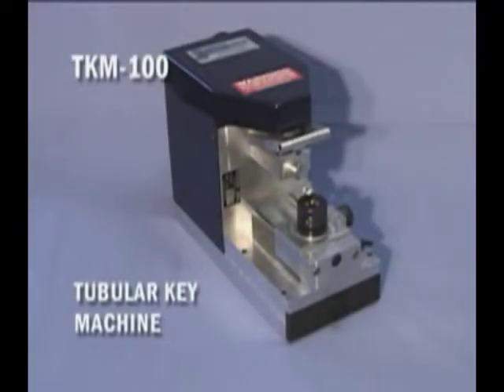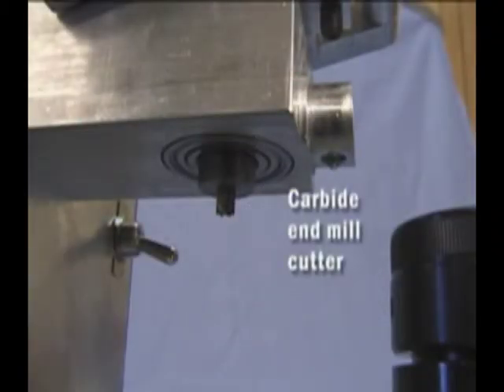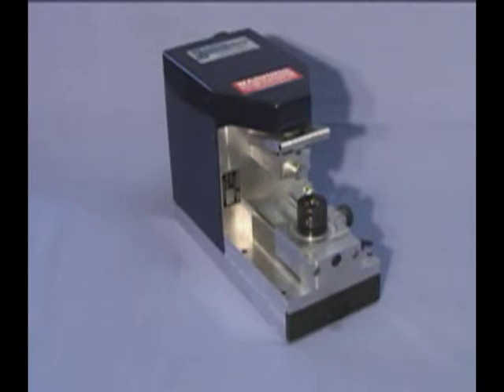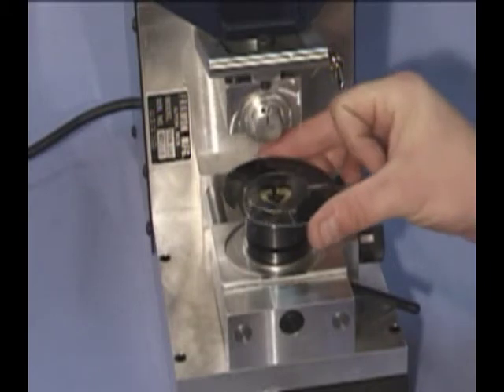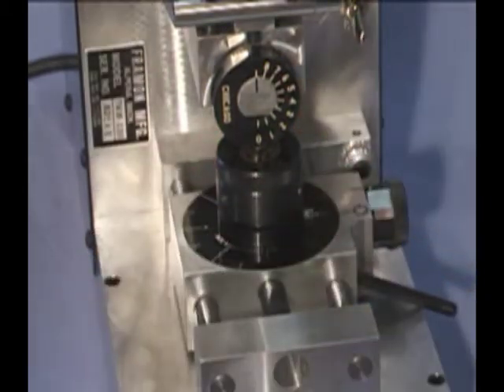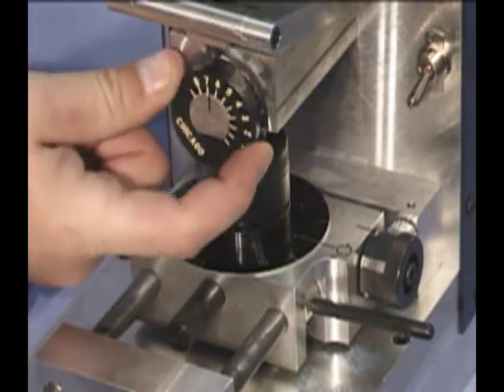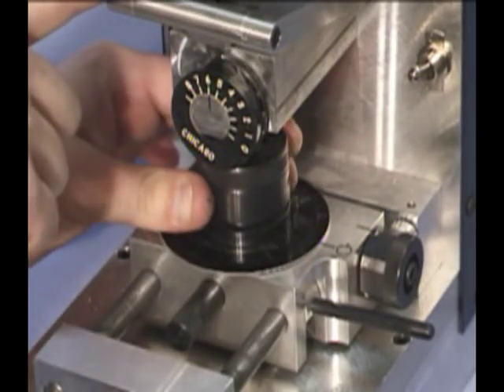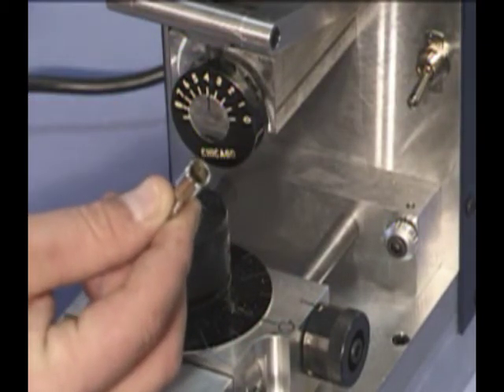TKM-100 Tubular Key Machine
Framon's TKM-100 will quickly and accurately code cut all three standard size tubular keys. Included with the machine are two double-sided depth cams, seven spacing plates, and a precision dial indicator for decoding keys.